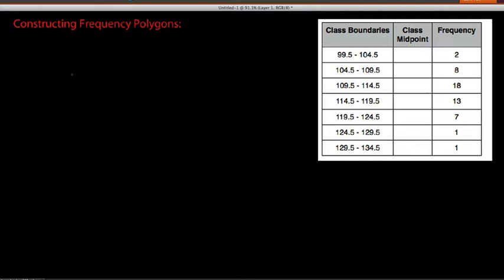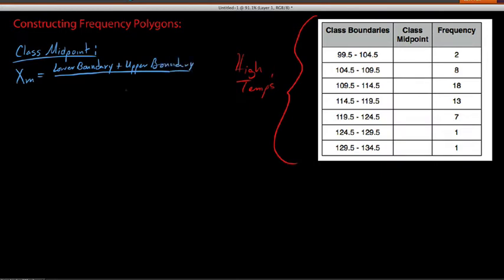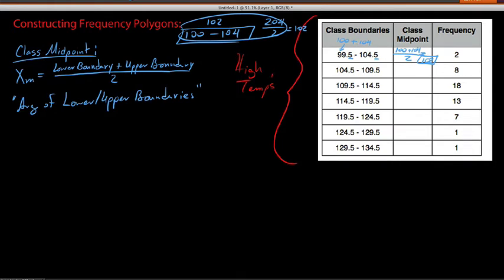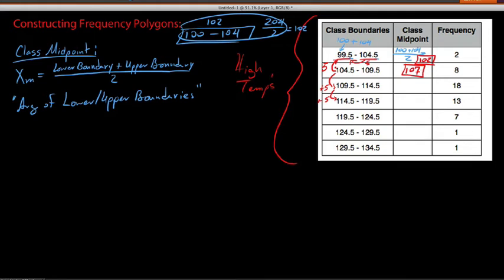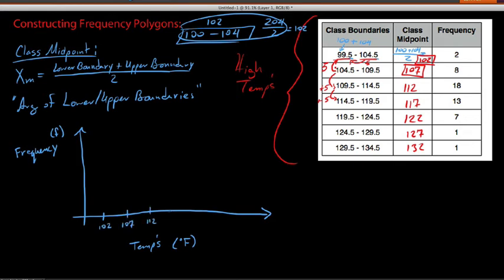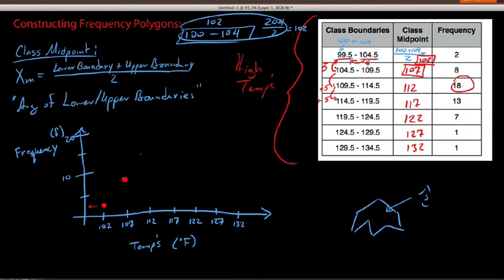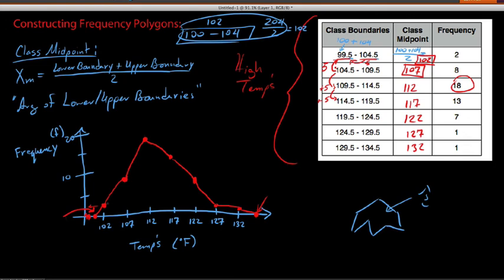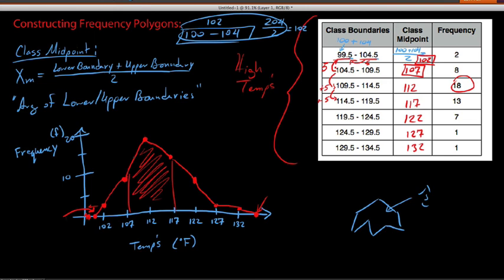Introduction to Constructing Frequency Polygons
This is an introductory video in which I show the basics of constructing frequency polygons.